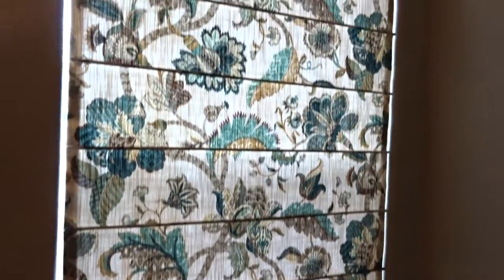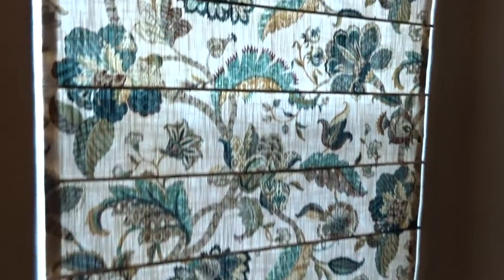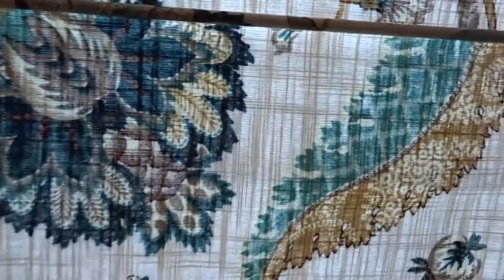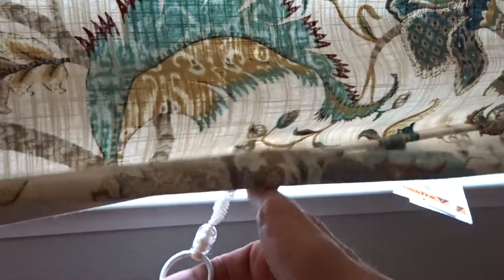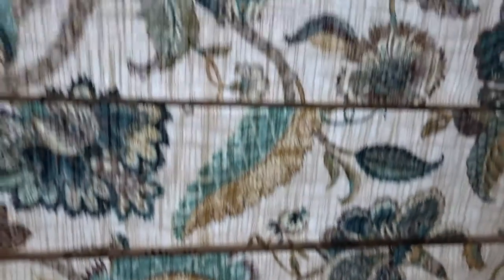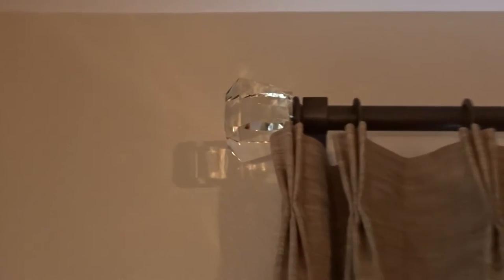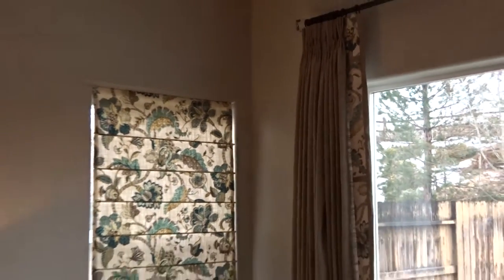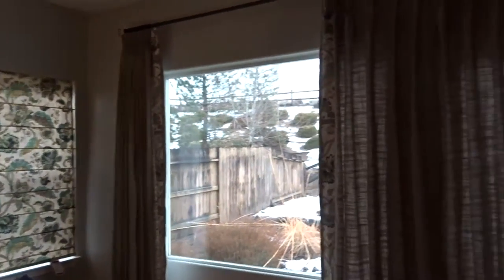Draperies and Roman Shades for a Reno NV Client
Kempler Design, in Reno NV recently helped a client to design the window treatments for their master bedroom. They wanted to add a punch of color, but didn't want to have too much of the pattern in the room. We designed a combination of a bold patterned material with a textured solid, both from Kasmir Fabrics.

The video shows how they are coordinated and how they function in the space.

Kempler Design owner, Paul Kempler, is a window fashions expert in Reno NV.